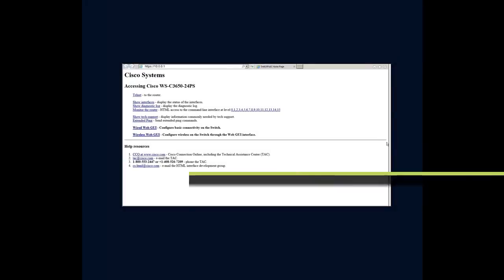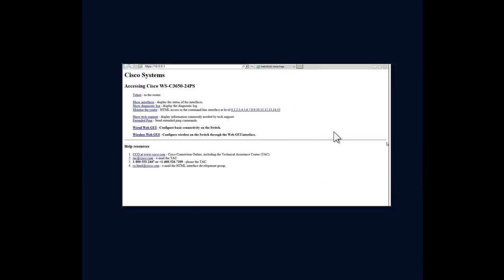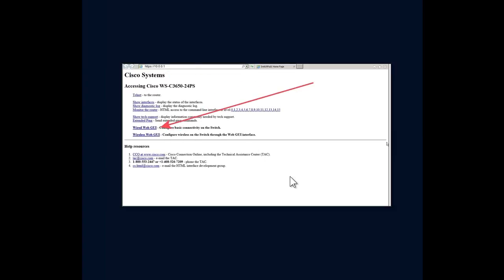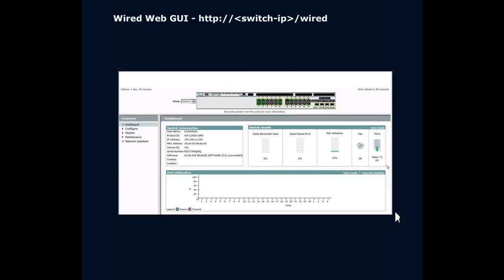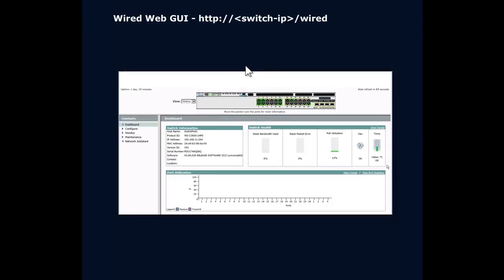Web GUI Setup for Wired Network